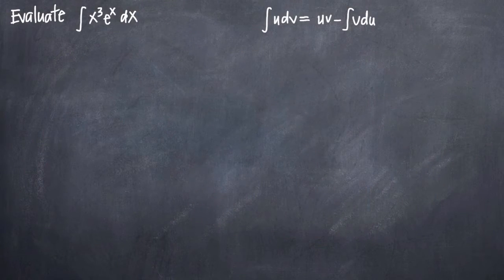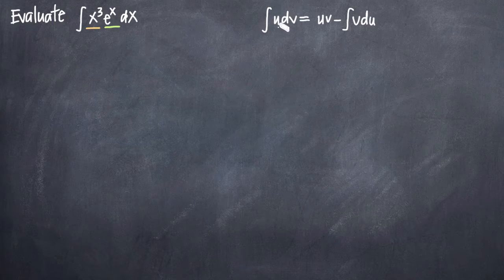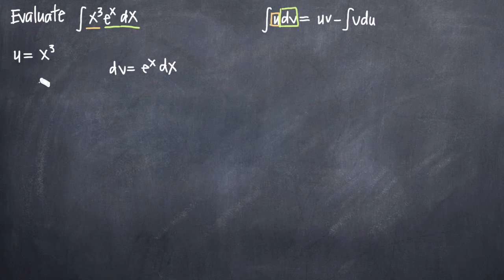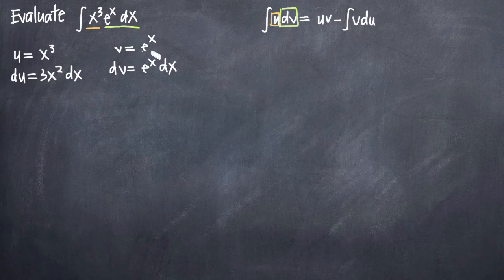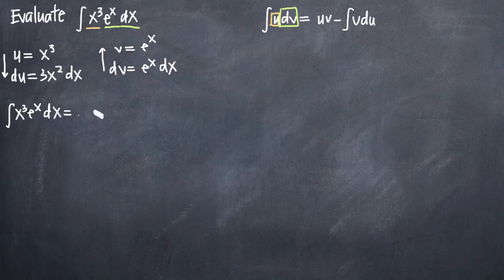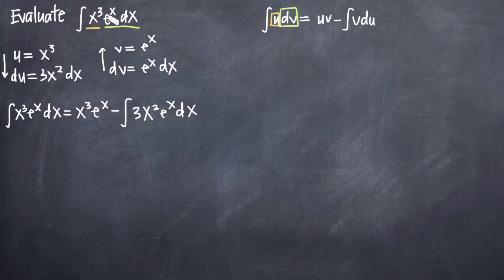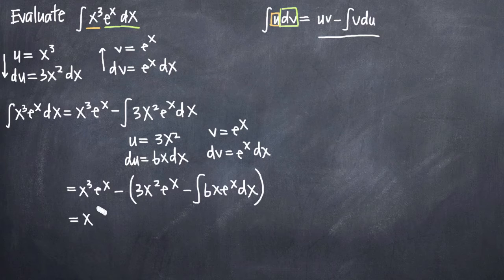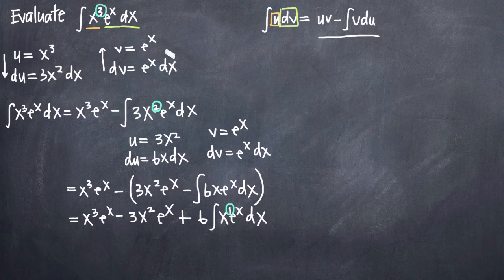Integration by parts three times (KristaKingMath)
Learn how to use the integration by parts formula three times in a row in order to simplify and evaluate the integration of a function. In this particular problem, we'll evaluate the integral of the product of a power function and an exponential function.